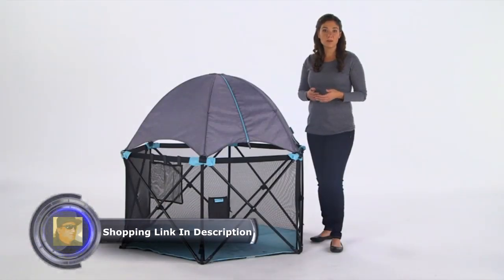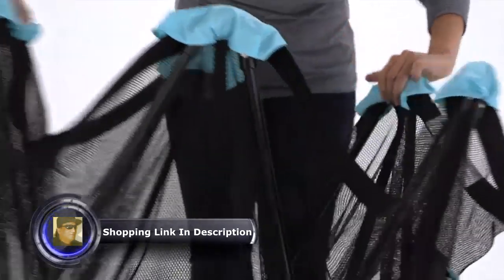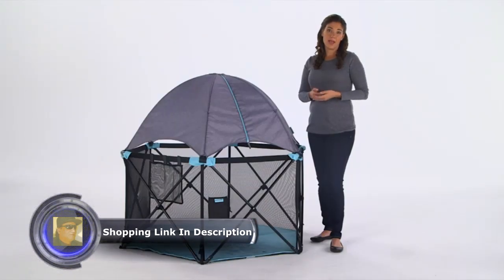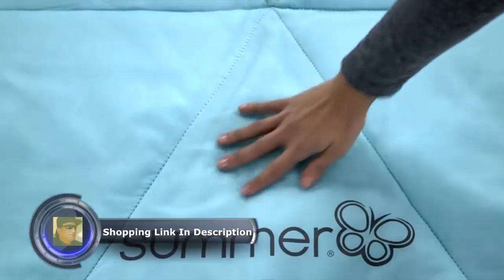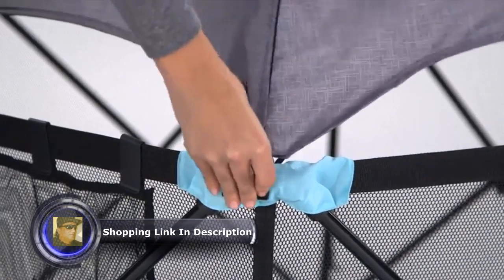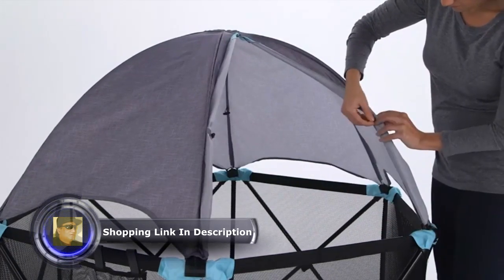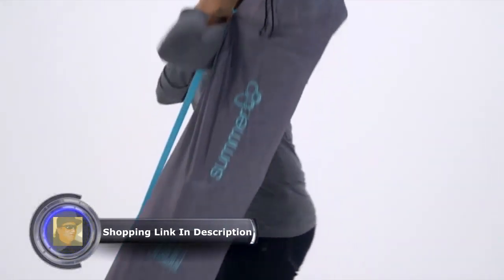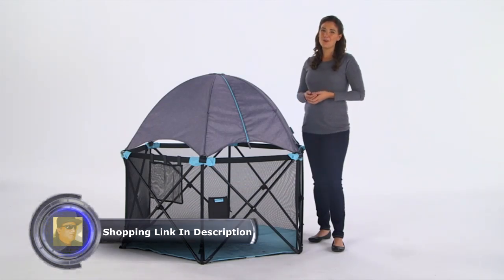Summer Infant Pop 'N Play Deluxe Ultimate Playard, Aqua Splash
Summer Infant Pop 'N Play Deluxe Ultimate Playard, Aqua Splash/Textured Gray